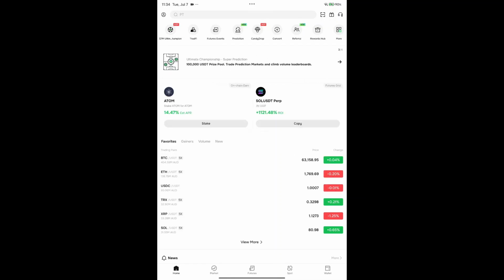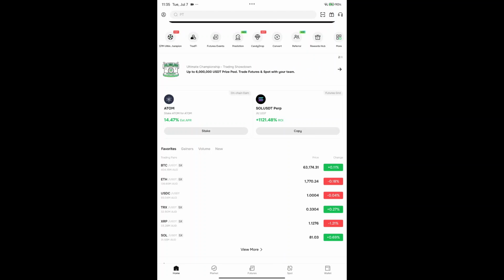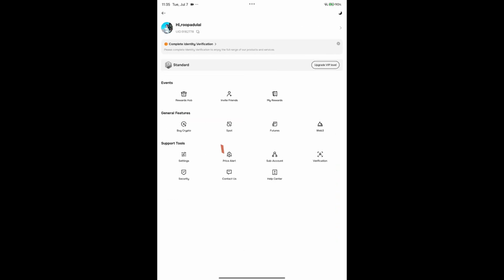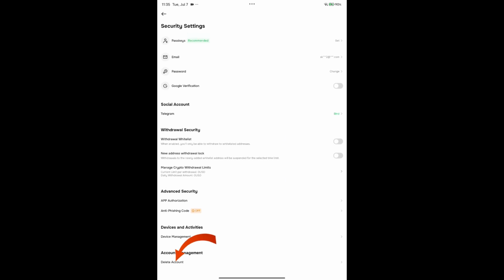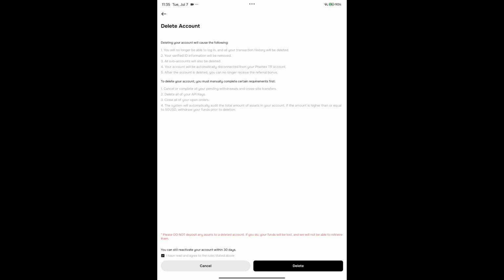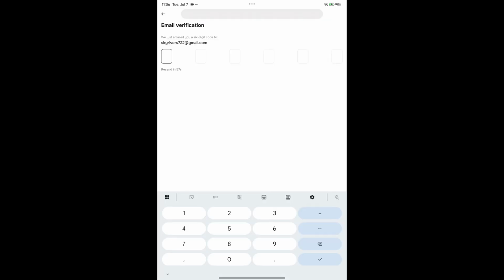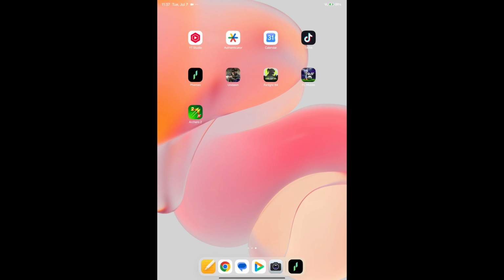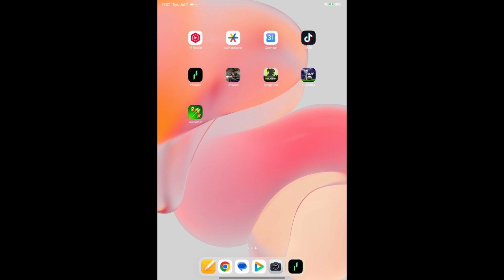How to Delete Your Phemex Account (2026)?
Thinking about deleting your Phemex account? In this step-by-step tutorial, I'll show you how to permanently delete your Phemex account and explain the important requirements you need to complete before submitting your deletion request.

Whether you're no longer using the platform or simply want to close your account, this guide will walk you through the process safely and help you avoid common issues that can delay account deletion.